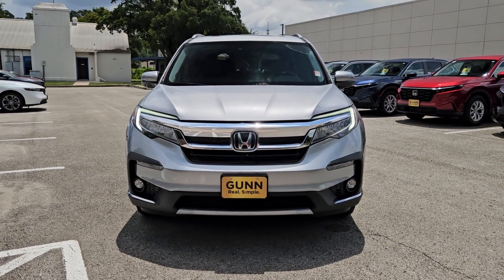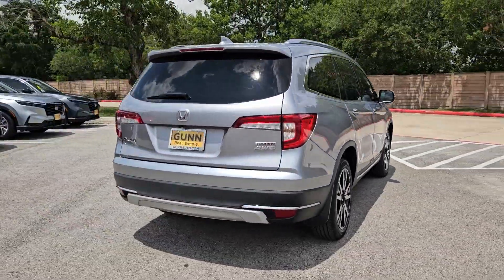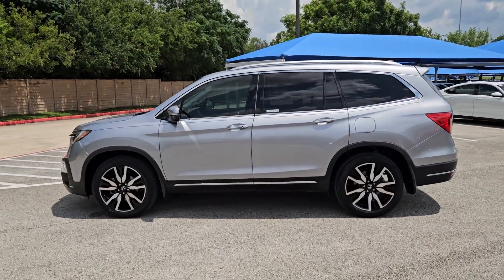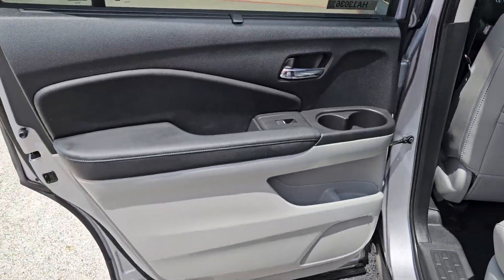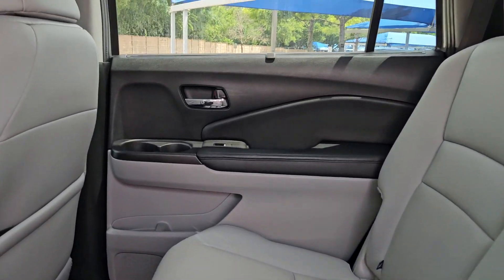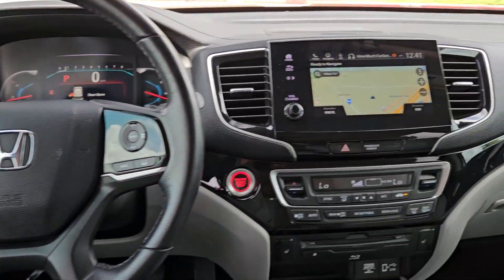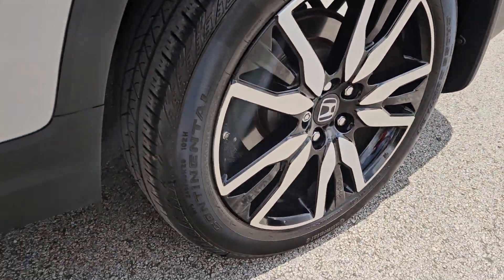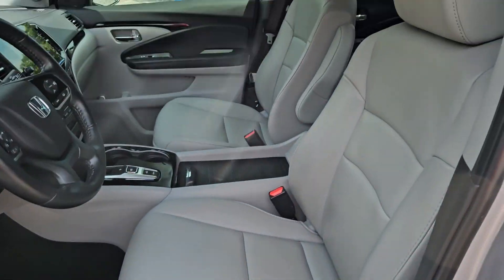2021 Honda Pilot Touring 8-Passenger San Antonio, Austin, Houston, Boerne, Dallas TX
Pre-Owned 2021 Honda Pilot Touring 8-Passenger available at gunnhonda located in 14610 IH-10 W, San Antonio, TX, 78249.
Stock#: HA13036 - VIN#: 5FNYF6H93MB092560

Get a feel for the  2021  Honda Pilot.  Take a closer look at this super-capable Pilot. Safe, strong, and refined, it's the go-to SUV for family road trips, cargo hauling, towing, or scenic cruising. With seating for up to eight passengers, a comfortable and spacious cabin, and the latest connectivity technology, it has everything you need to power your adventures. The following are some of this vehicles highlighted options: Intelligent Auto on/off High Beams, Pre-Collision System, Lane Departure Warning, HANDS-FREE LIFTGATE, Sun/Moonroof, All Wheel Drive, Navigation System, Keyless Entry, Adaptive Cruise Control, Keyless Start. Enjoy the feeling of confidence you'll have on every road trip in this comfortable and capable Honda Pilot. Come in for a test drive today!